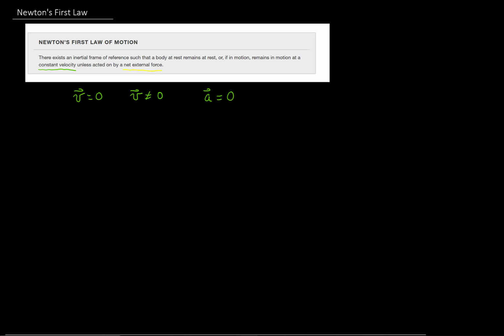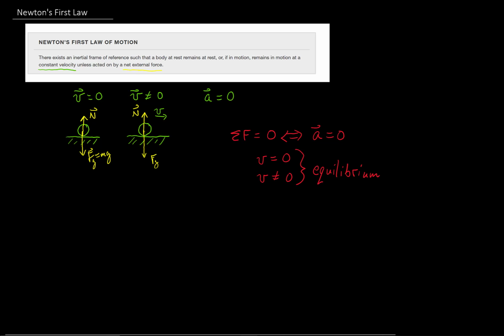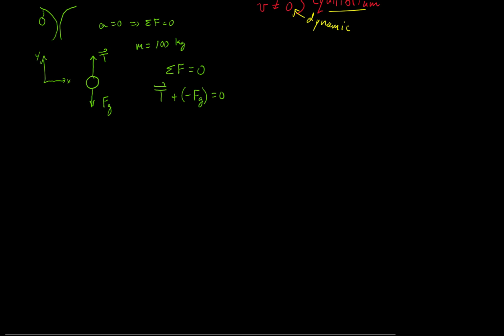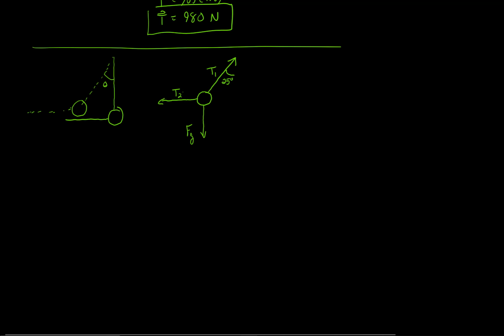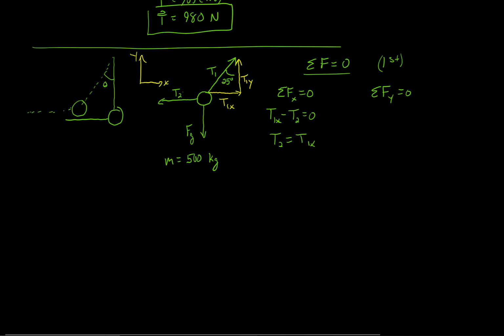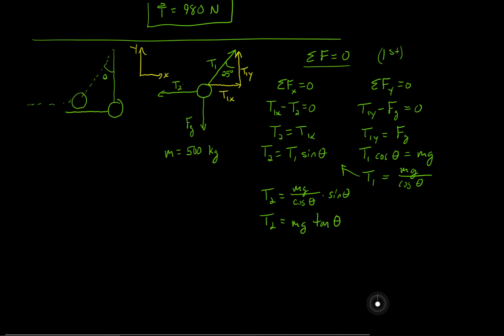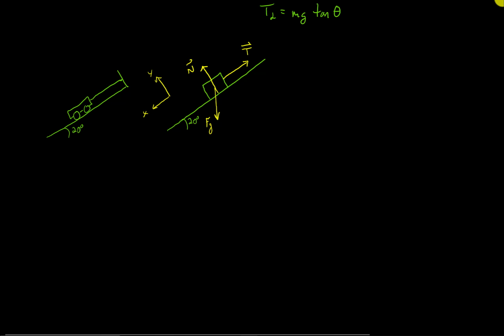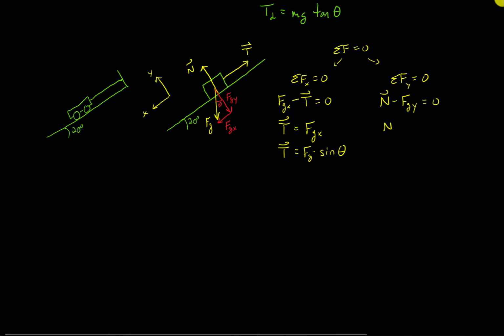4.1 Newton's First Law